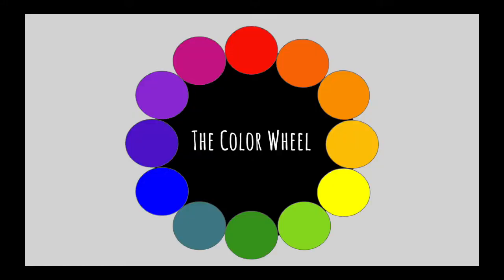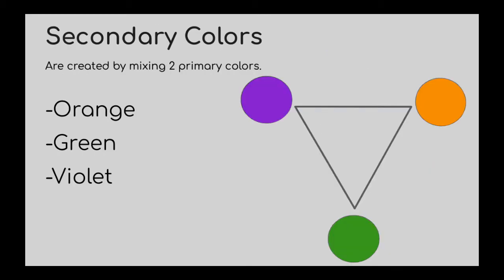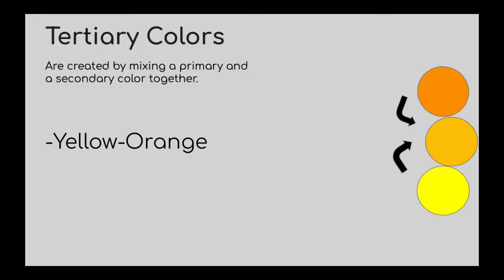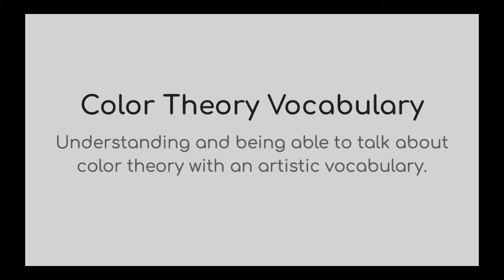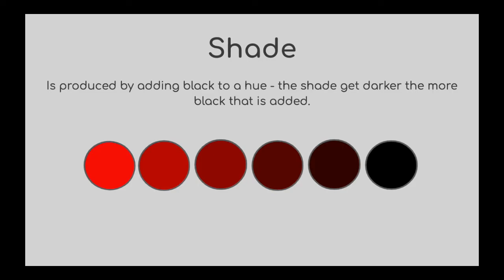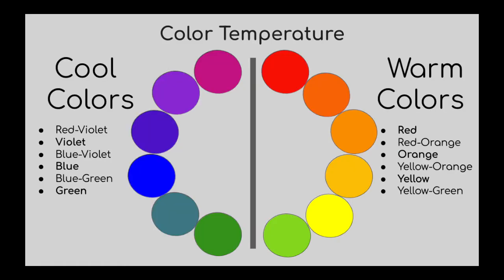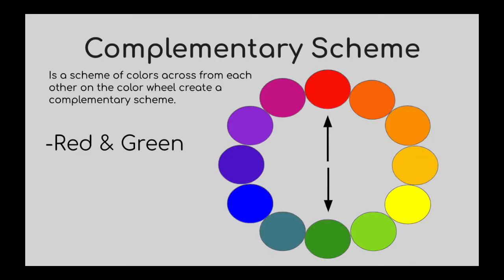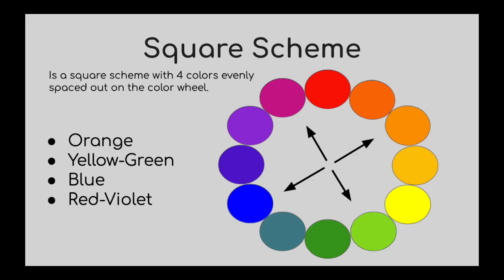Color Theory and the Color Wheel